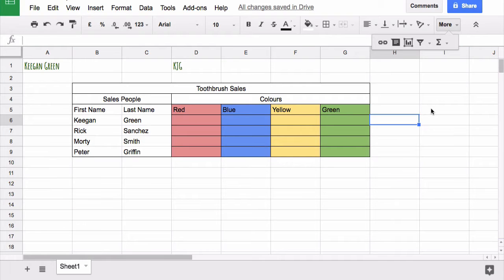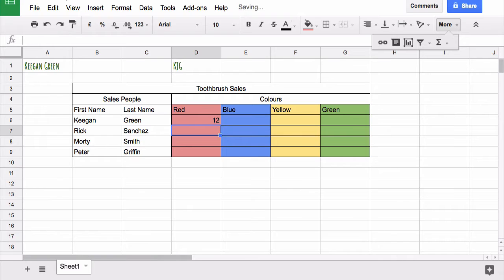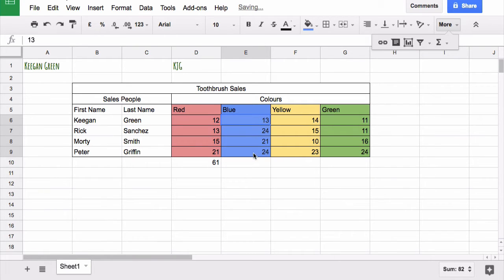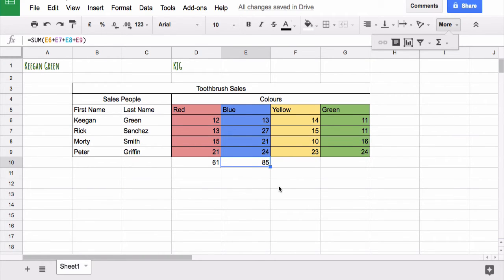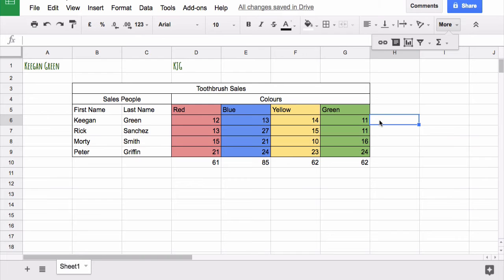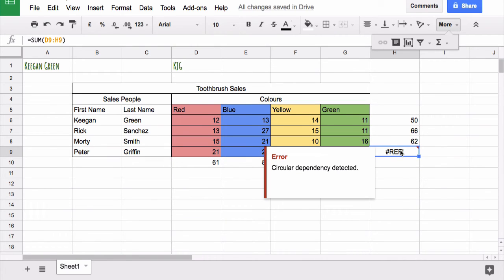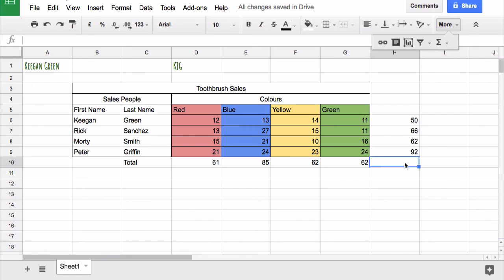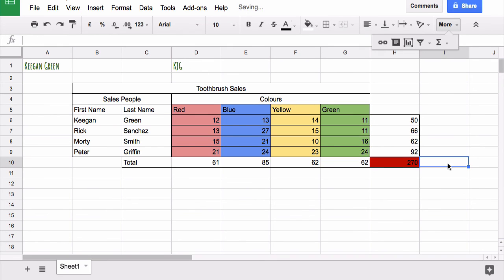Google Sheet - working with basic Functions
In this tutorial, Keegan Green will take you through working with simple formulas and using the formula bar. Learn how to create your own formulas and use inbuilt functions as well.